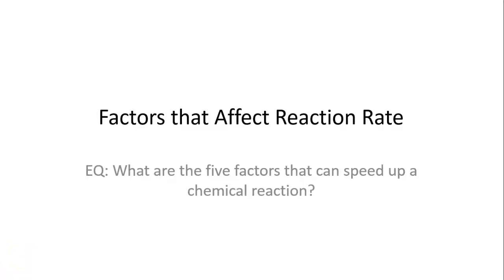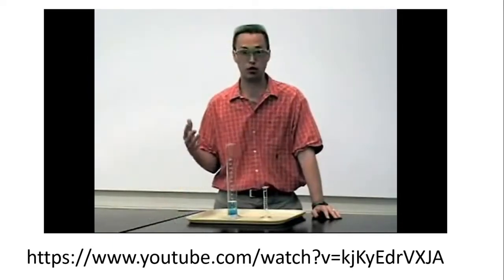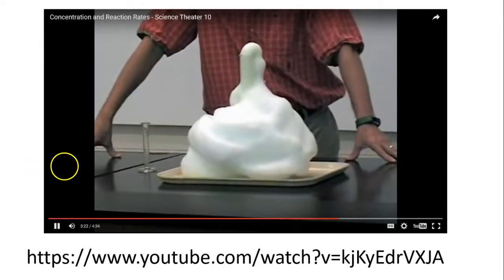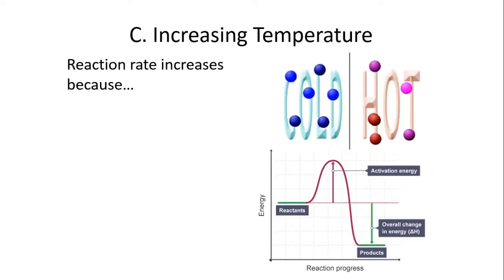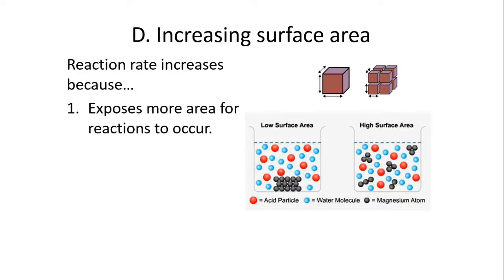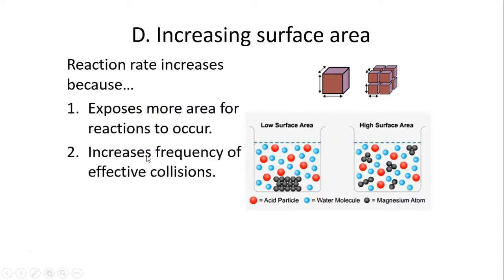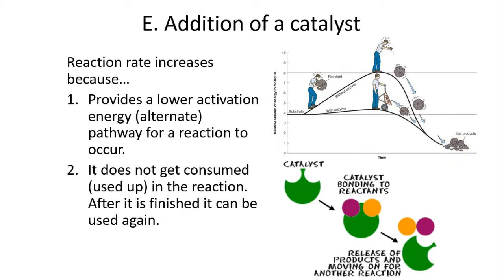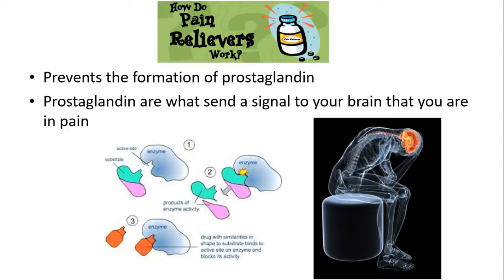Factors that Affect Reaction Rate